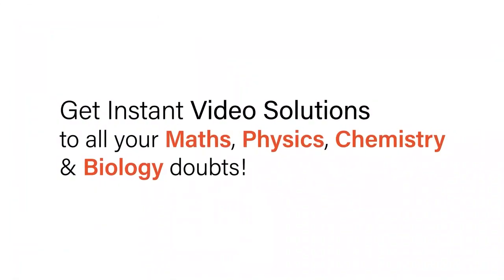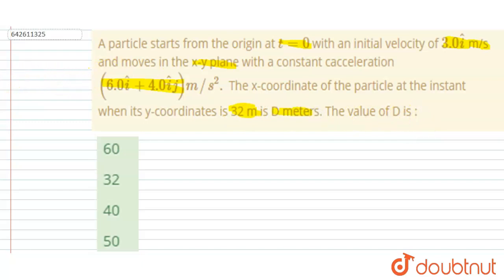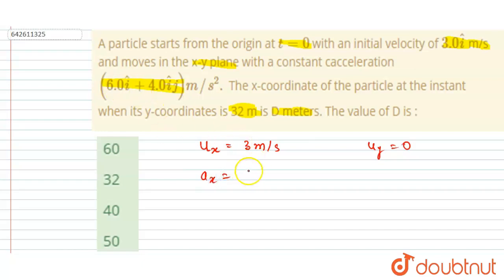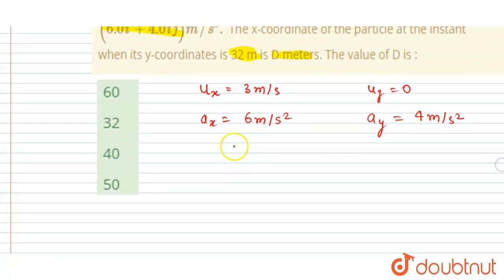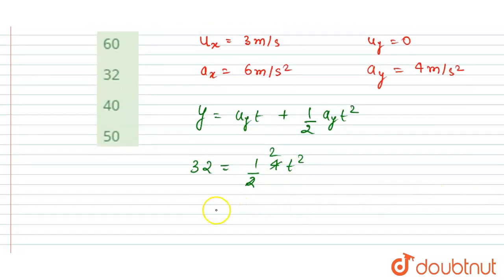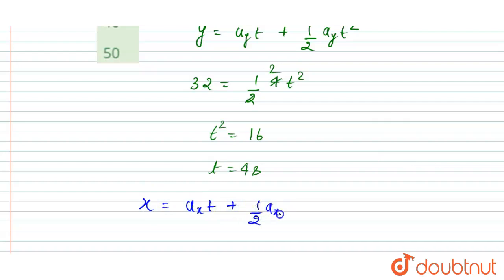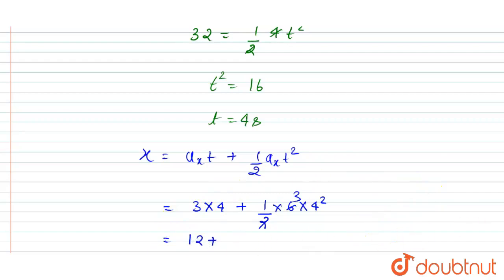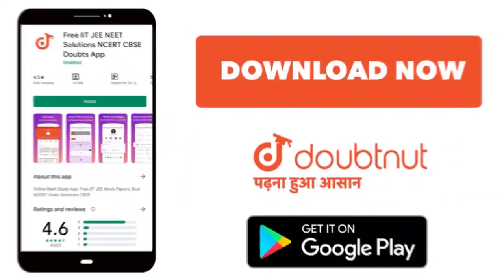A particle starts from the origin at t=0 with an initial velocity of 3.0hati m/s and moves in th...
A particle starts from the origin at t=0 with an initial velocity of 3.0hati m/s and moves in the x-y plane with a constant cacceleration (6.0hati+4.0hatij)m//s^(2). The x-coordinate of the particle at the instant when its y-coordinates is 32 m is D meters. The value of D is :
Class: 12
Subject: PHYSICS
Chapter: JEE MAIN
Board:IIT JEE

👉 Have Any Query? Ask Us.